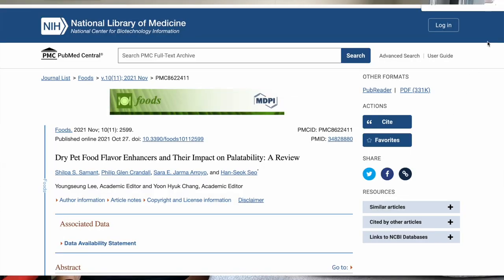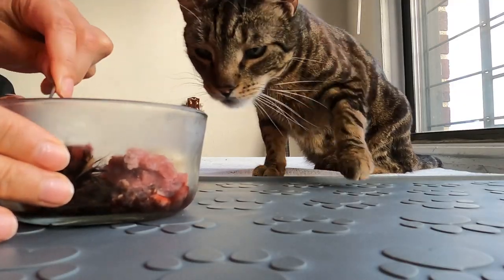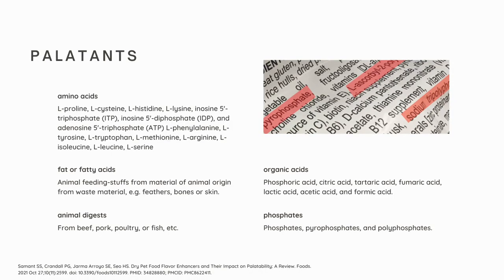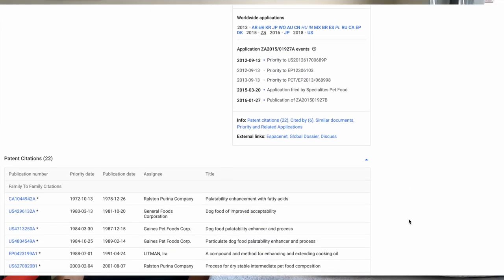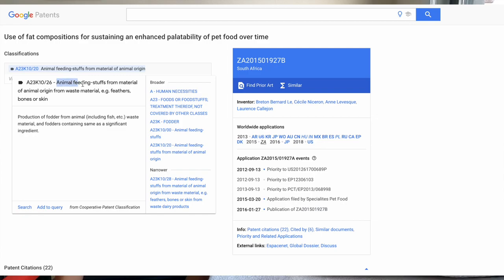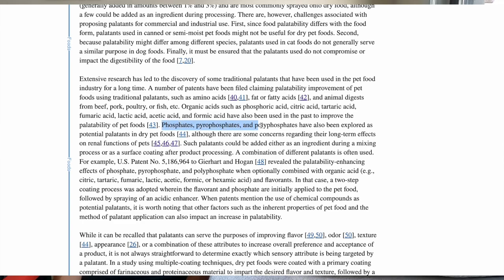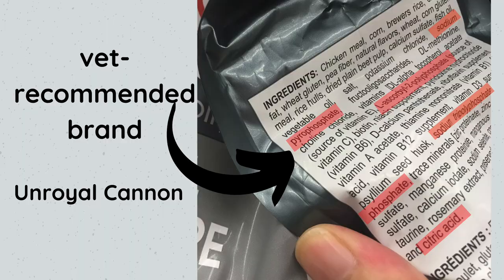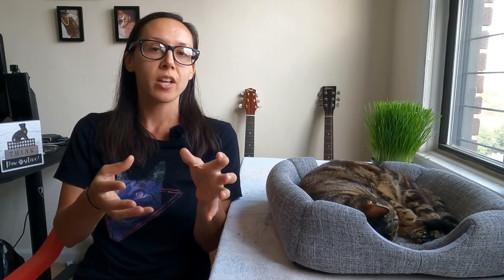Ingredients I would avoid in cat food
These ingredients make your cat addicted to dry food! Plus there are concerns about their long-term effects on renal function